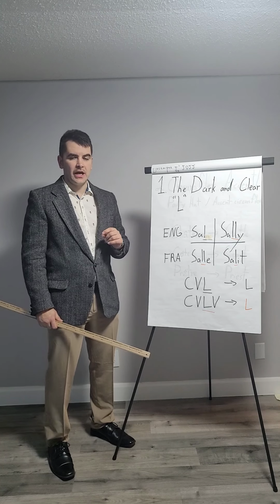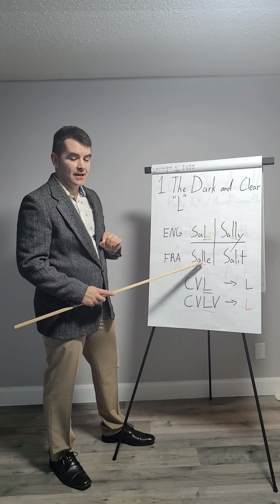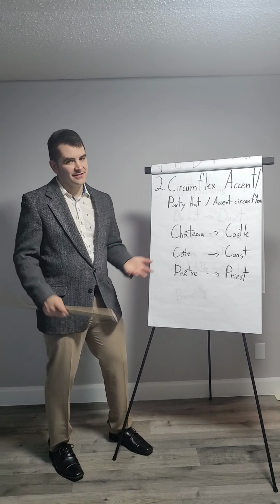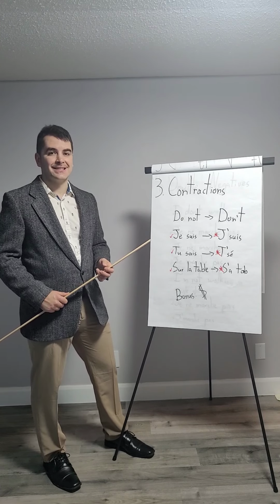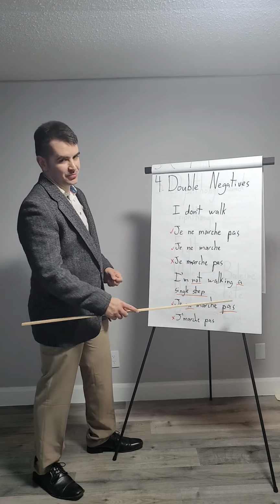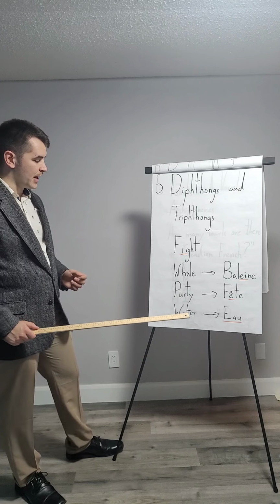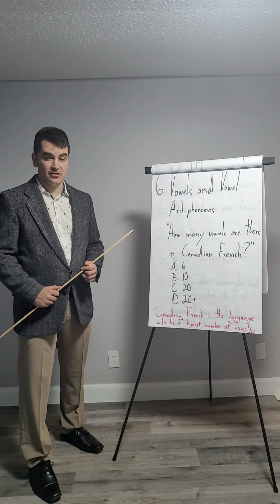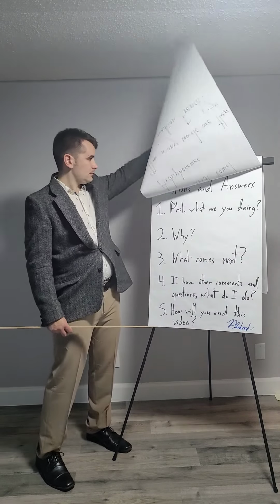Canadian French with Phil S. - Lesson 1: Introduction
1:08 1. The Dark and Clear "L"

4:50 2. Circumflex Accent /Party Hat / Accent circonflexe

7:47 3. Contractions

10:53 4. Double Negatives

14:29 5. Diphthongs and Triphthongs

18:51 6. Vowels and Vowel Archiphonemes

22:56 Questions and Answers